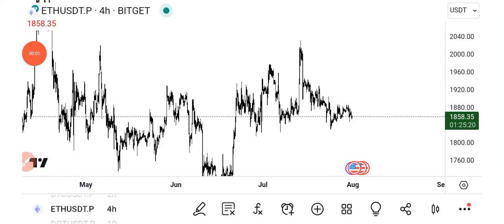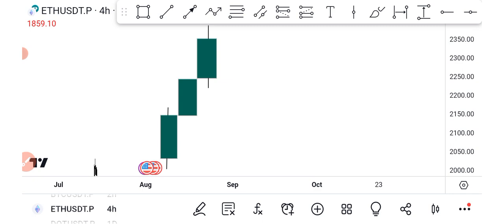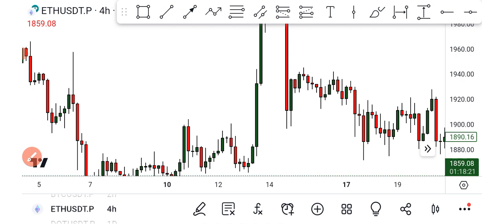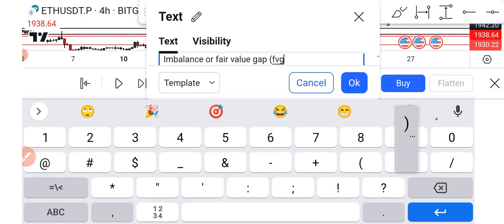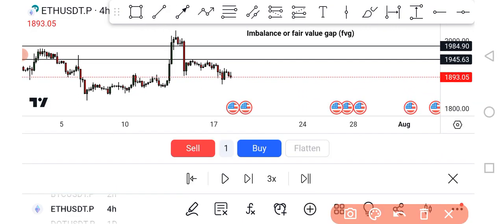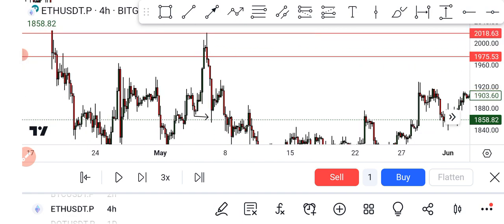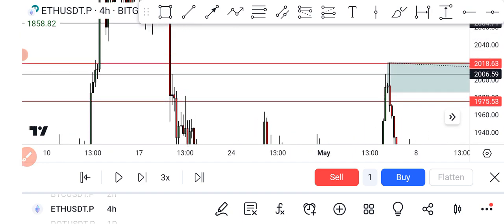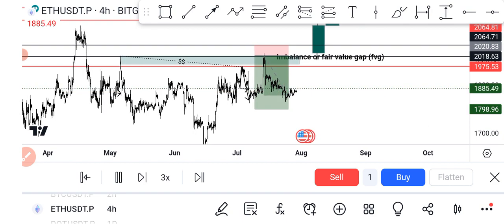Imbalance or Fair Value Gap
How to identify fvg and use it as poi